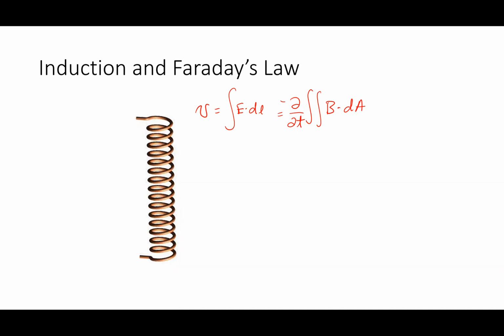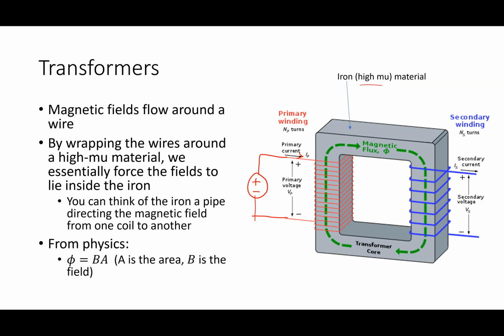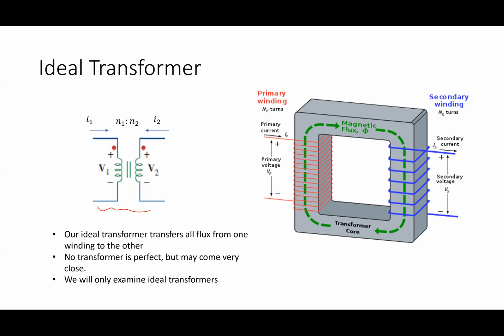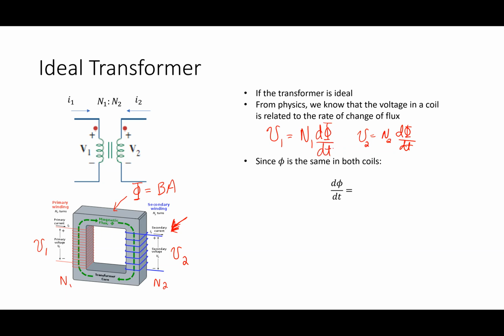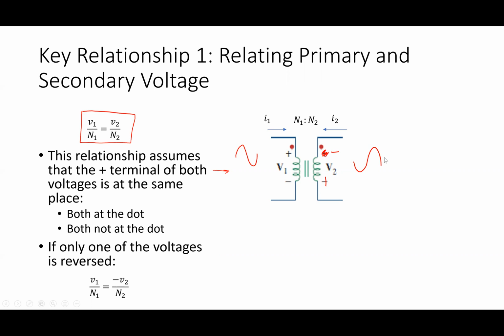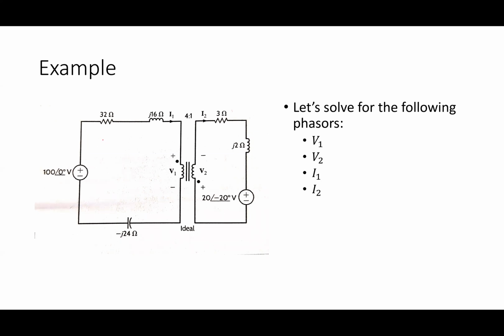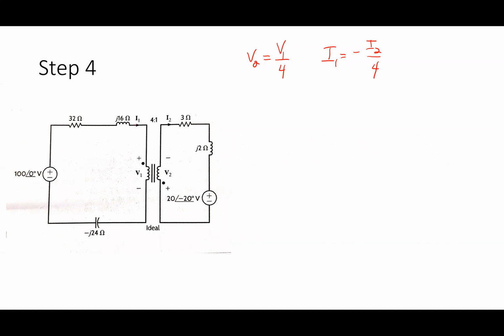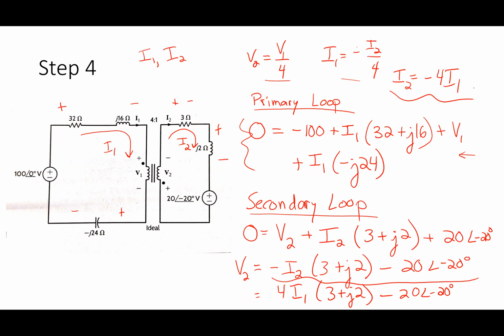2112 Lecture 4/3/2021: Introduction to Transformers